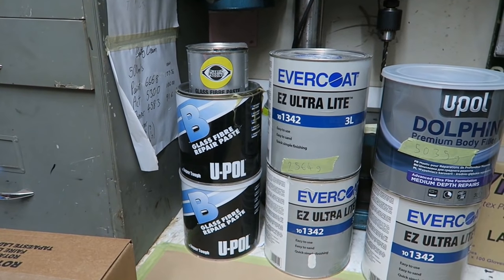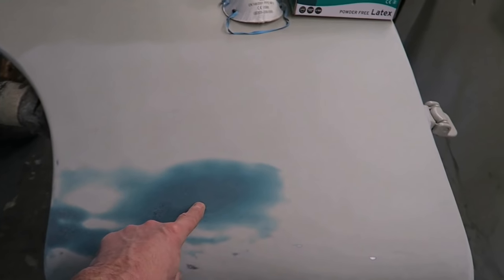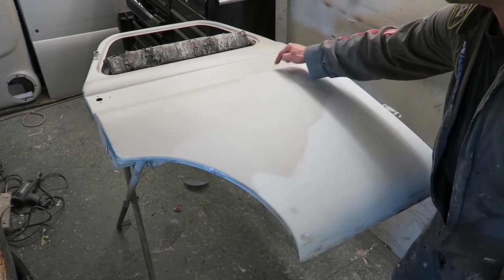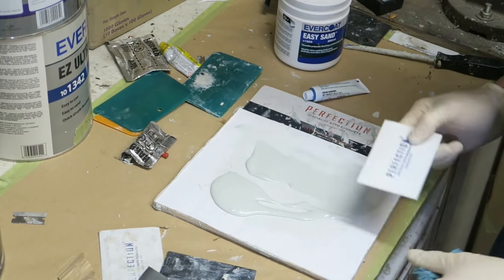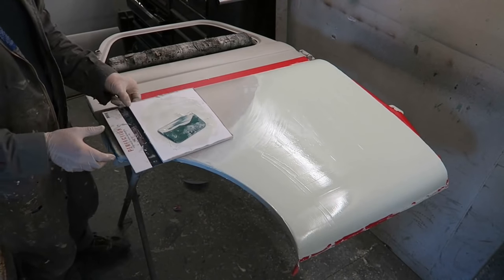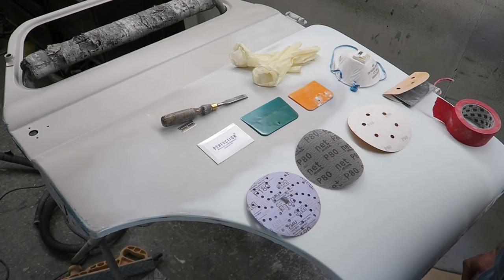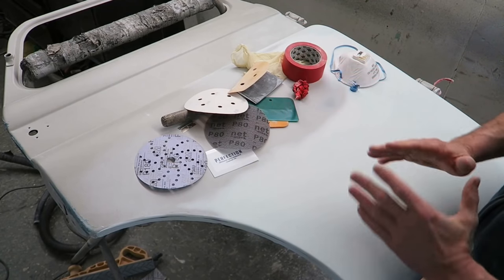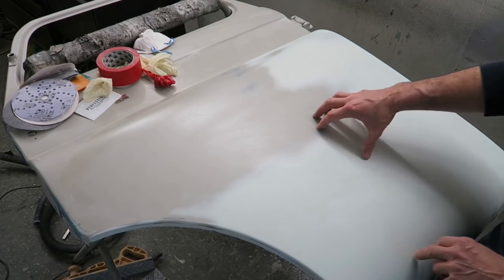Car Body Filler Bondo Tips and Tricks #12 + Evercoat Easy sand review